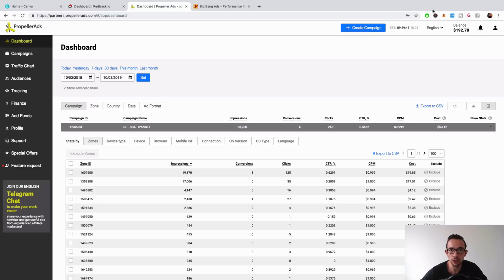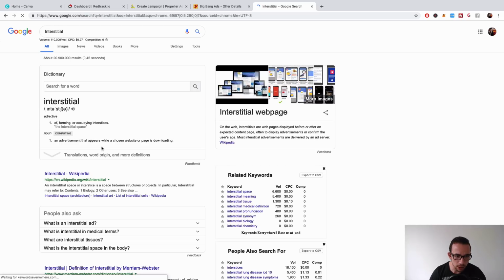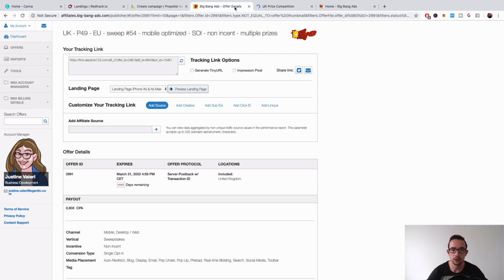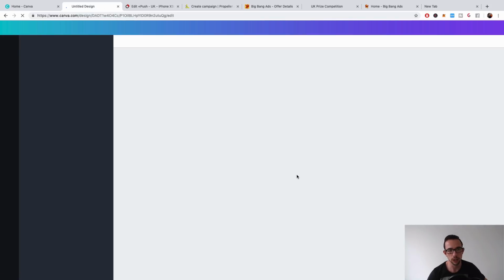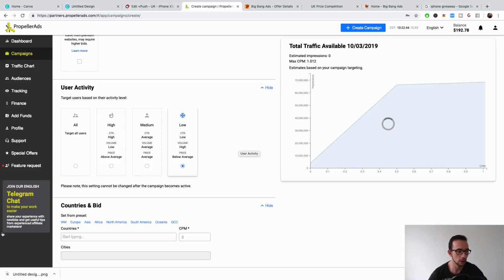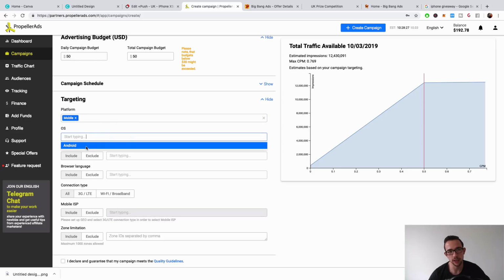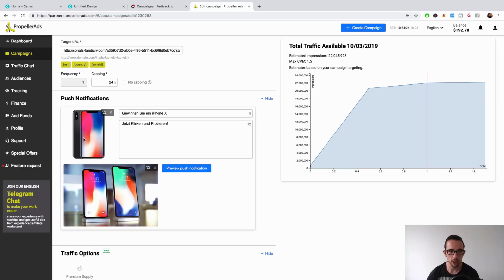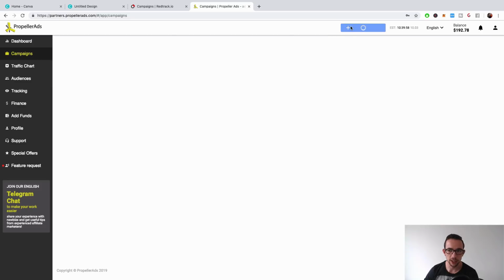Watch Me Build Push Notification Ads On Propeller Ads [CPA Marketing]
Looking to get into push ads? Start to finish!

It is important, however, that you know how the get the highest quality traffic by tracking your campaigns properly.

As soon as you've filtered out the non-profitable zone ID's you can get started with scaling. With the massive volumes available on Proppeller Ads you can easily take this little project to xx.xxx a day!